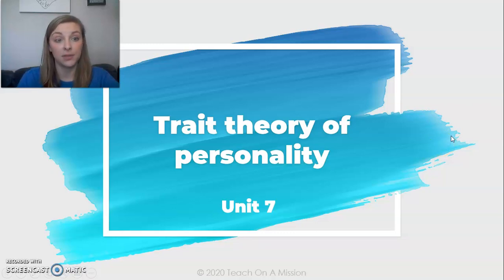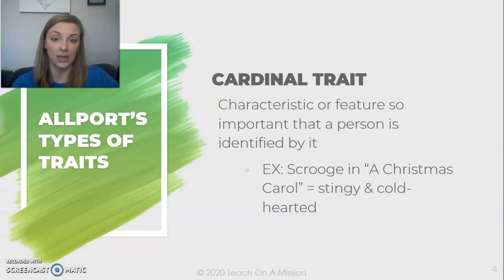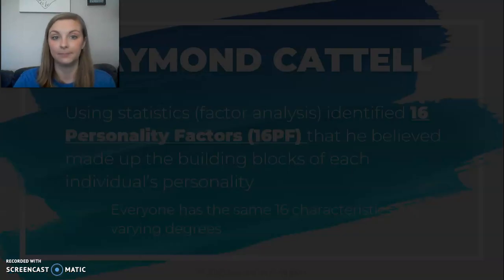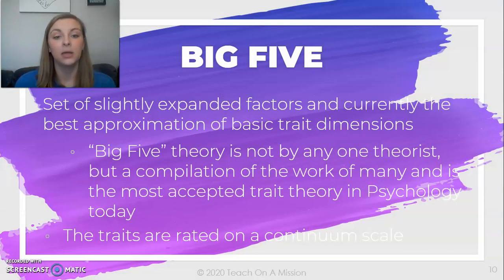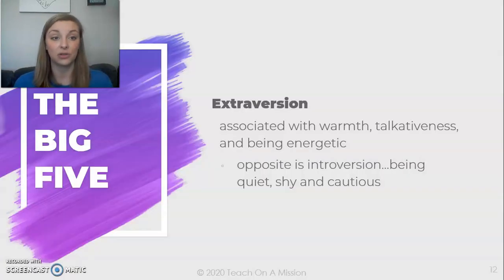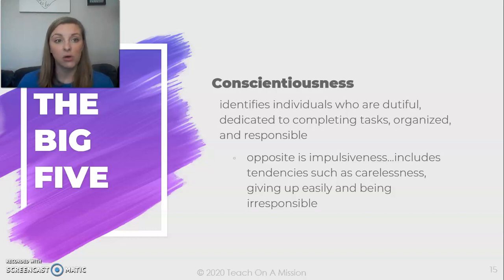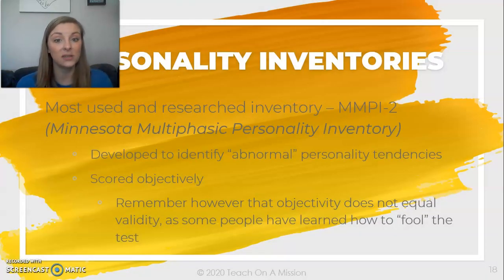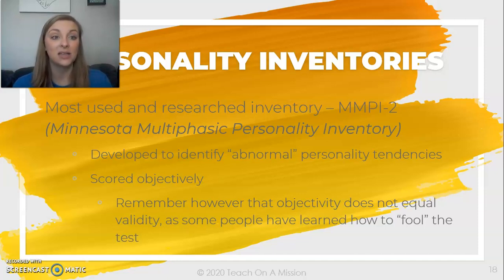Unit 7 - Trait theory